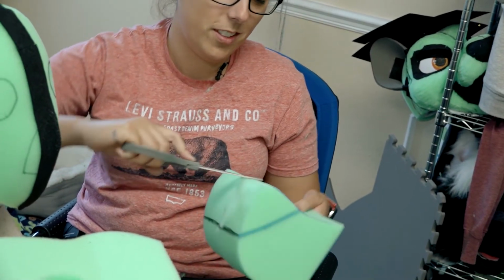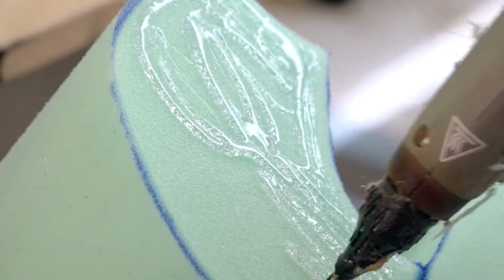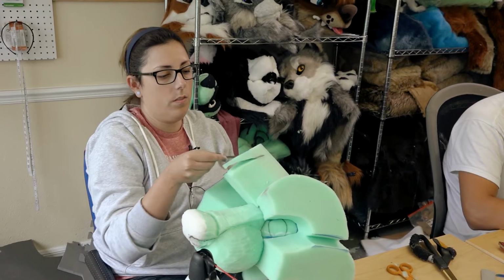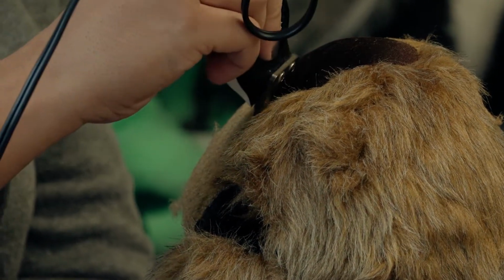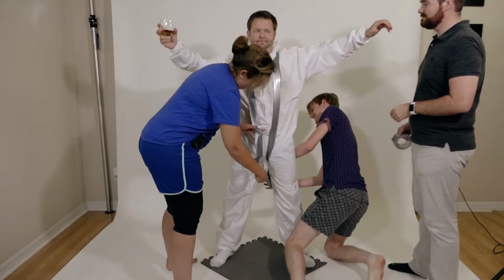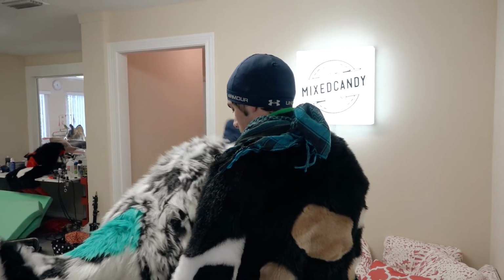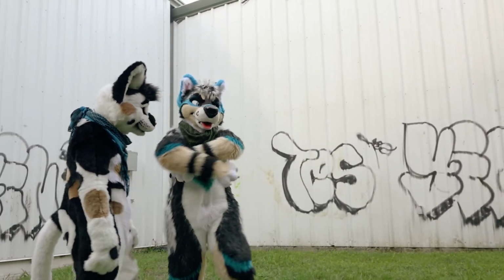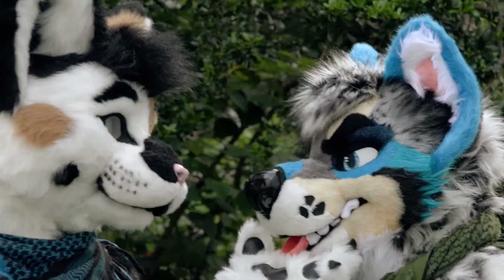The Maker - Furry Documentary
Mini Documentary done for my end of uni assignment

And a big thanks to all those who provided help with the shooting, support and final edit.